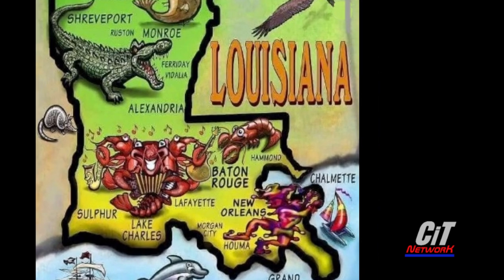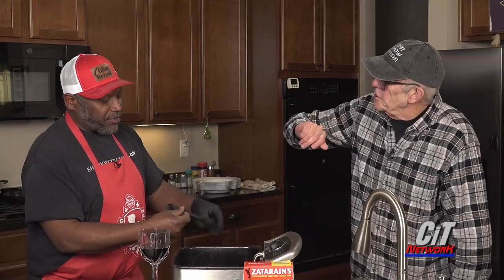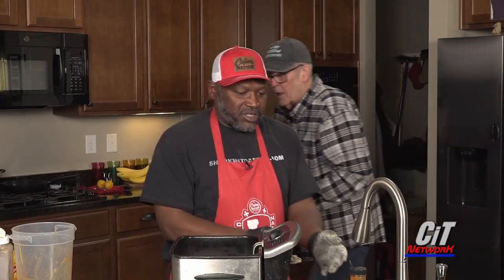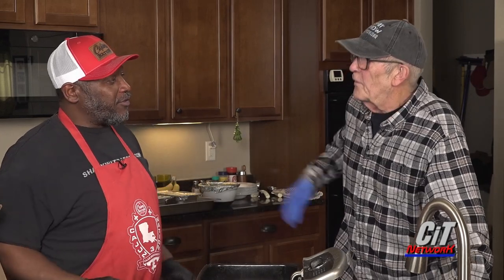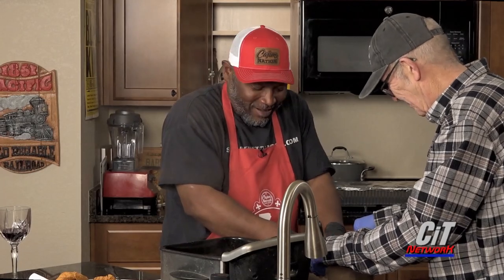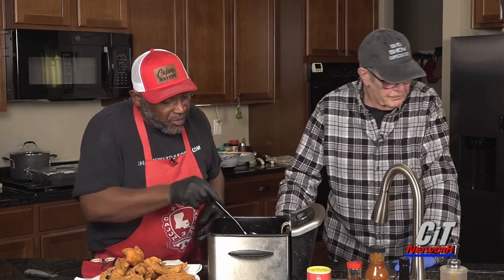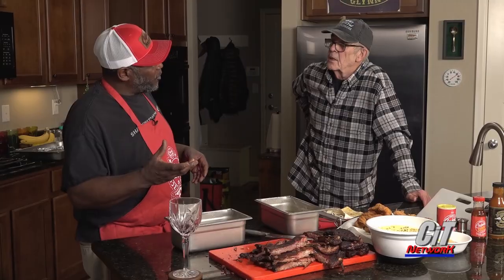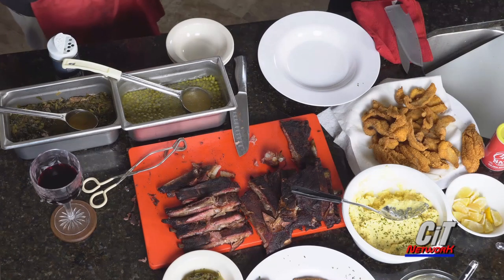Rational Alchemy: Shark Wit Da Fork Feast #1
Louisiana Glynn shares his secret recipes and easy, simple preparations for fried Catfish and barbecue ribs with Rational Alchemy's Nigel Aves.  The Captn's Lounge crew LOVED THIS SHOW, because they got to partake of the feast, as it should be!!  If you love ultimate summer meals, complete with Grandma's potato salad (no raisins, please) CONSUME THIS SHOW!!!

Produced and edited by T.G. Lewis of Captn's Lounge Studio for the CiT NETWORK.